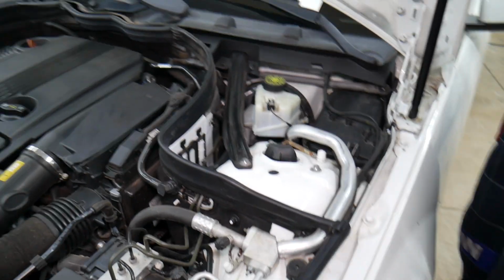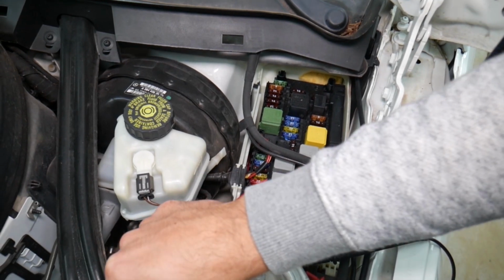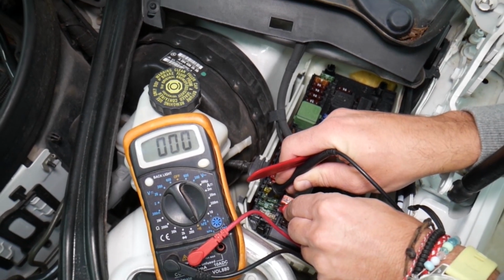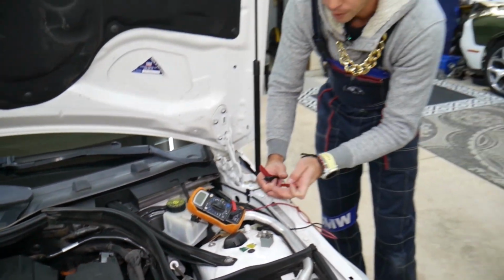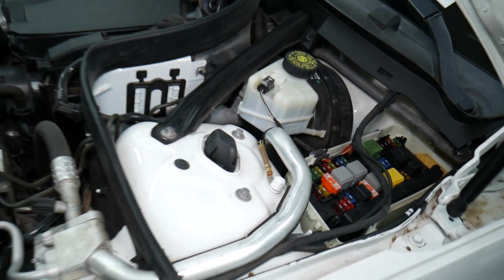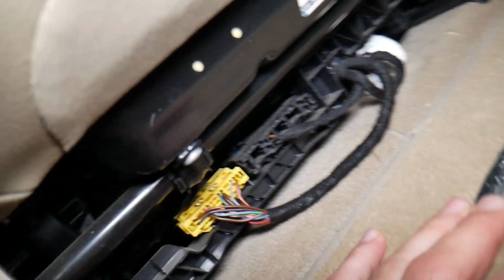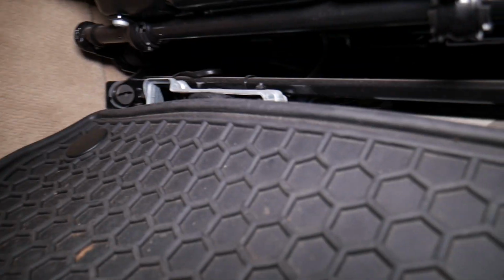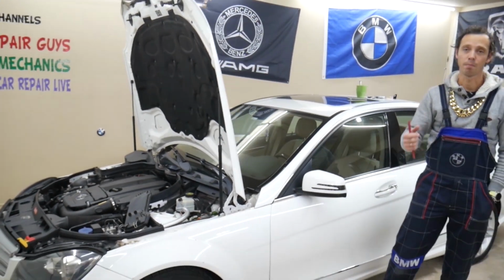FRONT LEFT RIGHT AIRBAG MALFUNCTION MERCEDES W204 C250 C300 C180 C200 C220 C280 C320 C350 CDI BLUETE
FRONT LEFT RIGHT AIRBAG MALFUNCTION MERCEDES W204 C250 C300 C180 C200 C220 C280 C320 C350 CDI BLUETEC

2007 Mercedes W204 Front Left Airbag Malfunction, Front Right Airbag Malfunction C250 C300 C180 C200 C220 C280 C320 C350 AMG CDI BLUETEC
2008 Mercedes W204 Front Left Airbag Malfunction, Front Right Airbag Malfunction C250 C300 C180 C200 C220 C280 C320 C350 AMG CDI BLUETEC
2009 Mercedes W204 Front Left Airbag Malfunction, Front Right Airbag Malfunction C250 C300 C180 C200 C220 C280 C320 C350 AMG CDI BLUETEC
2010 Mercedes W204 Front Left Airbag Malfunction, Front Right Airbag Malfunction C250 C300 C180 C200 C220 C280 C320 C350 AMG CDI BLUETEC
2011 Mercedes W204 Front Left Airbag Malfunction, Front Right Airbag Malfunction C250 C300 C180 C200 C220 C280 C320 C350 AMG CDI BLUETEC
2012 Mercedes W204 Front Left Airbag Malfunction, Front Right Airbag Malfunction C250 C300 C180 C200 C220 C280 C320 C350 AMG CDI BLUETEC
2013 Mercedes W204 Front Left Airbag Malfunction, Front Right Airbag Malfunction C250 C300 C180 C200 C220 C280 C320 C350 AMG CDI BLUETEC
2014 Mercedes W204 Front Left Airbag Malfunction, Front Right Airbag Malfunction C250 C300 C180 C200 C220 C280 C320 C350 AMG CDI BLUETEC
2015 Mercedes W204 Front Left Airbag Malfunction, Front Right Airbag Malfunction C250 C300 C180 C200 C220 C280 C320 C350 AMG CDI BLUETEC

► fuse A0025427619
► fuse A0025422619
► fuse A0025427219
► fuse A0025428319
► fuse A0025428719